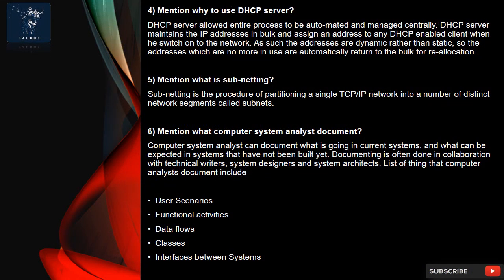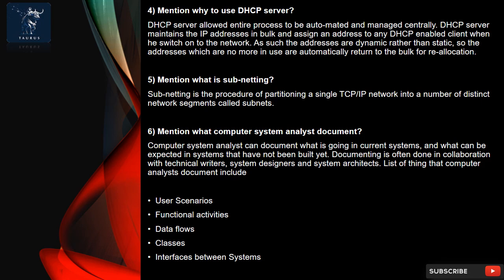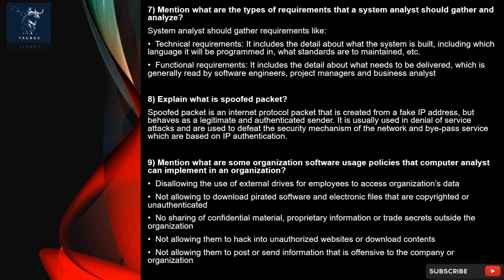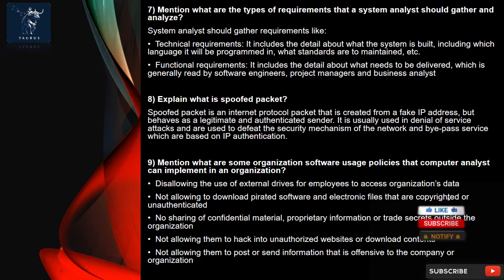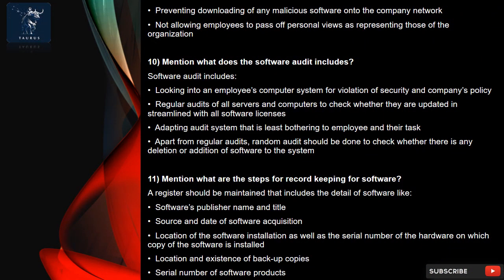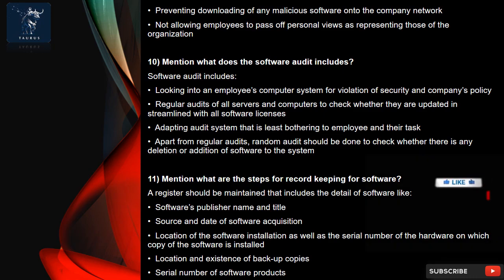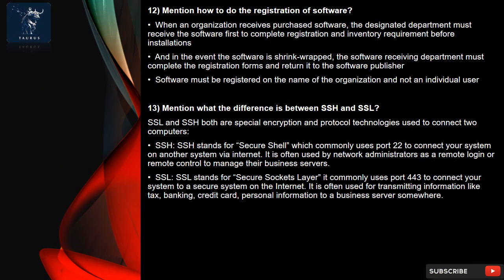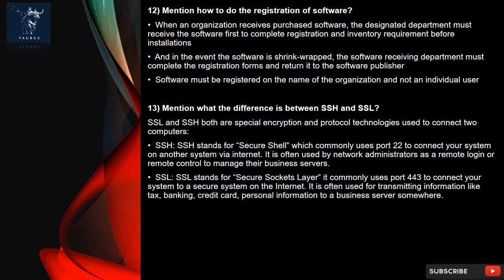computer system analyst (software) Interview Questions and Answers | System Analyst Interview Tips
Elevate your System Analyst interview game with our in-depth guide! Whether you're a seasoned analyst or stepping into the world of systems, this video covers the most critical System Analyst interview questions with expert answers. From requirements gathering to system design, we've got you covered. Tune in now to boost your System Analyst skills and confidently navigate your next technical interview.

Here are Computer System Analyst (Software) interview questions and answers for freshers as well as experienced candidates to get their dream job.

Top 13 System Analyst Interview Questions and Answers:

1) Mention what is the basic role of a computer system analyst?
2) Mention what are the skills required to become a computer analyst?
3) Mention what is DHCP server?
4) Mention why to use DHCP server?
5) Mention what is sub-netting?
6) Mention what computer system analyst document?
7) Mention what are the types of requirements that a system analyst should gather and analyze?
8) Explain what is spoofed packet?
9) Mention what are some organization software usage policies that computer analyst can implement in an organization?
10) Mention what does the software audit includes?
11) Mention what are the steps for record keeping for software?
12) Mention how to do the registration of software?
13) Mention what the difference is between SSH and SSL?